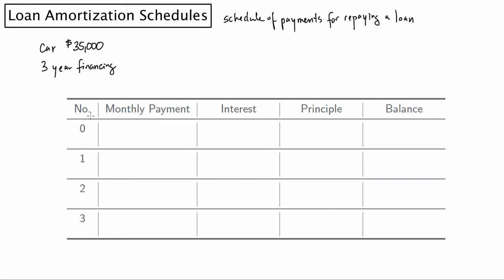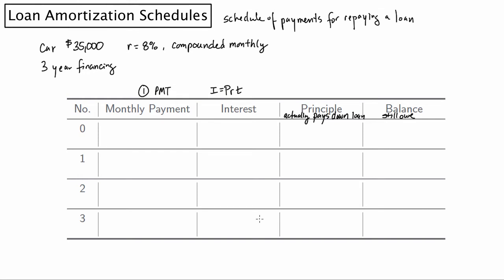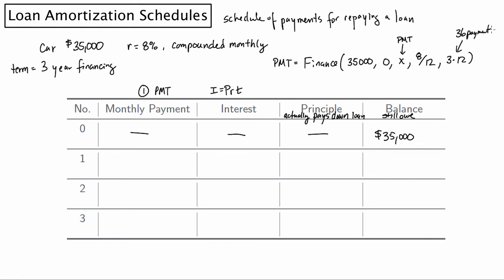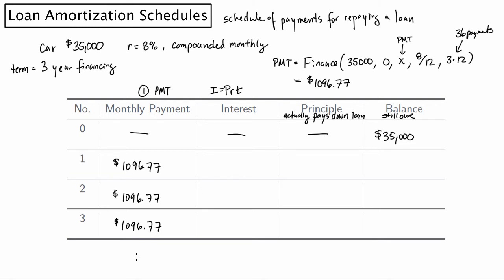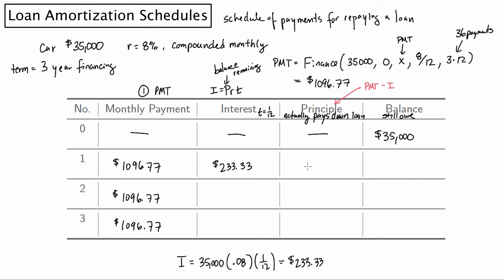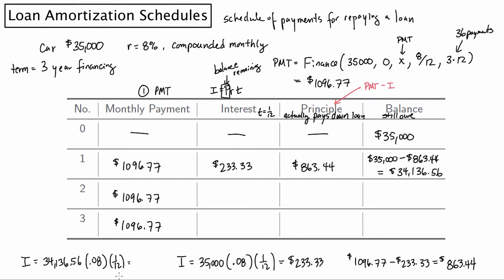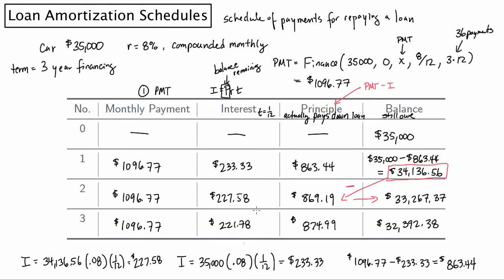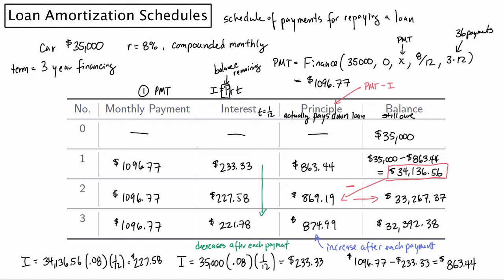Loan Amortization Schedule